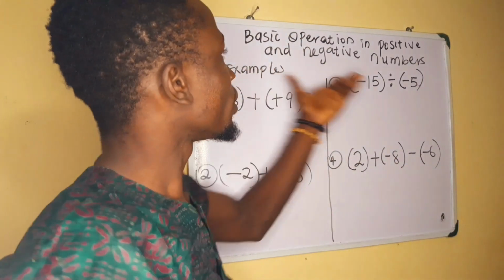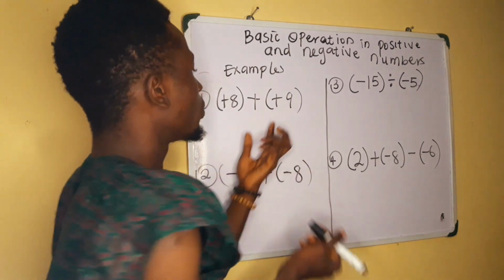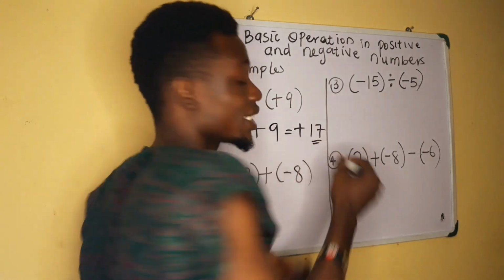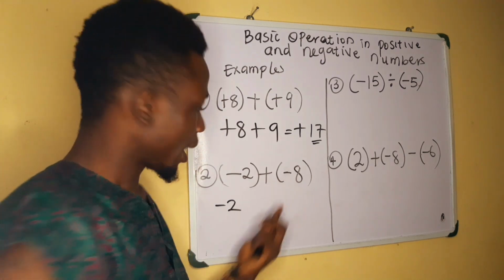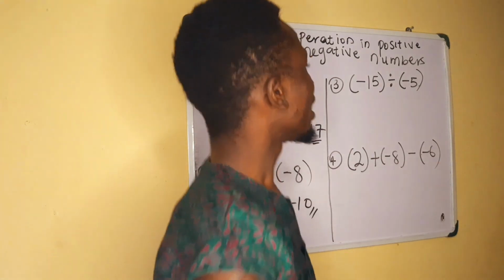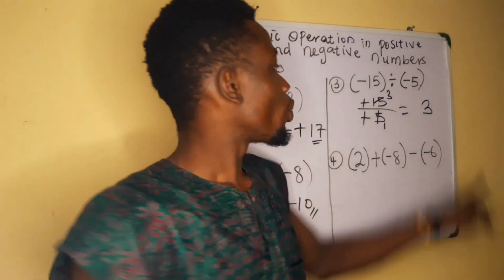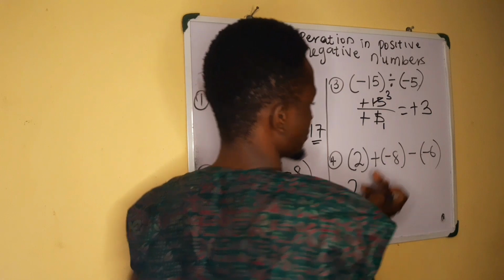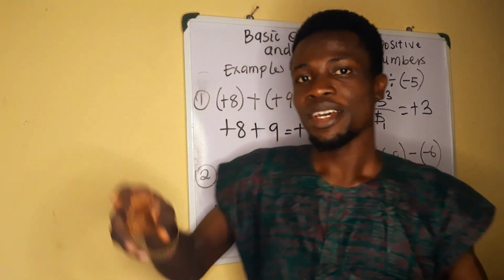positive and Negative numbers cont'd: problem solving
This video is super super amazing because for me knowledge of positive and negative numbers is very crucial for one to have an amazing journey throughout their study..

I hope u enjoy this teaching